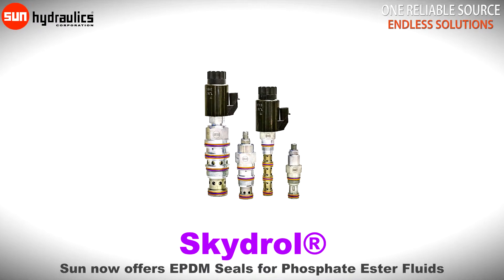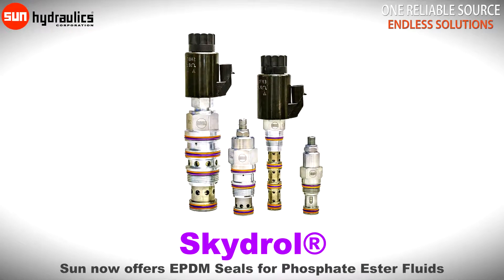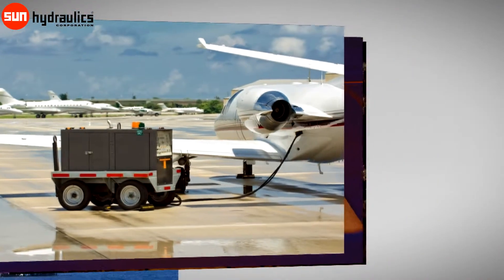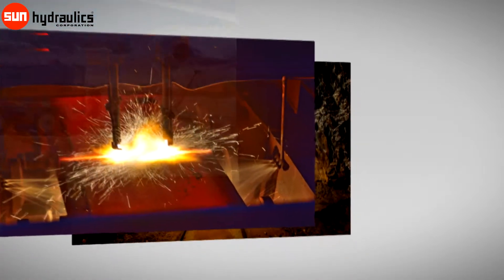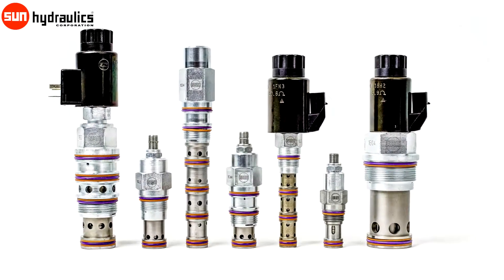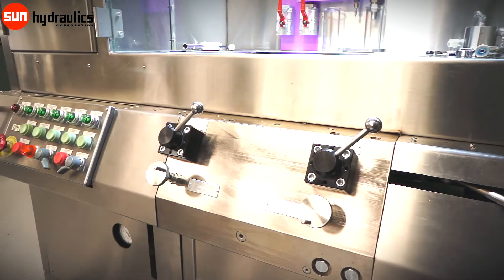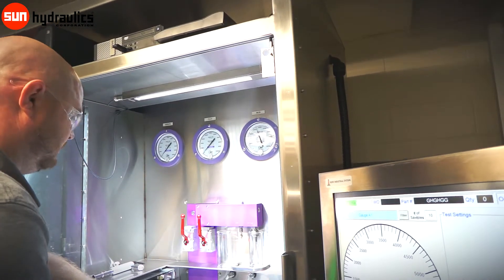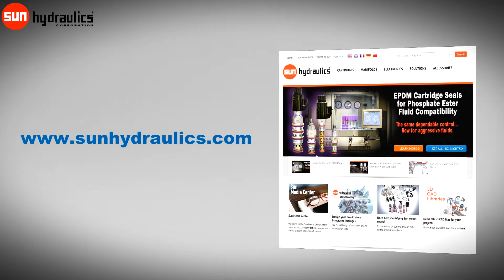Sun Cartridges with EPDM Seals for Phosphate Ester Fluids - Sun Hydraulics Corporation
Sun is pleased to announce the release of cartridges configured with EPDM seals for use with phosphate ester fluids.

to learn more.